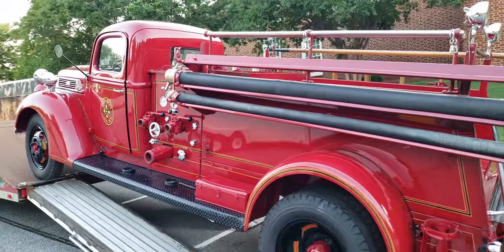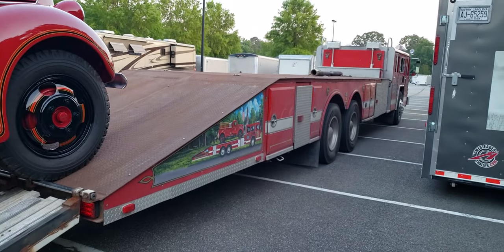1941 Ford Fire Engine.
1941 Ford Fire Engine at the 2022 AACA Grand Nationals in Virginia Beach. Some might even be a favorite of yours or like one you use to own. New videos will be uploaded regularly.